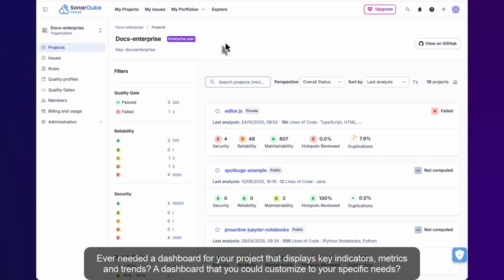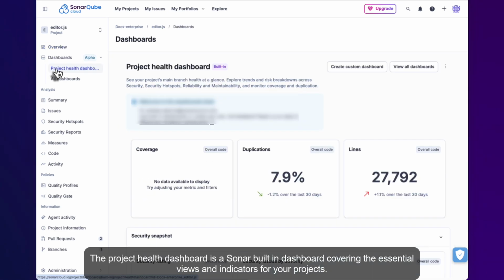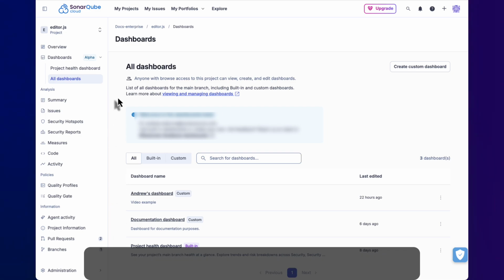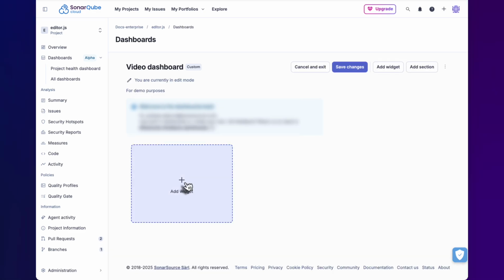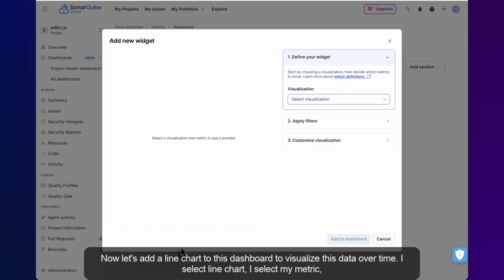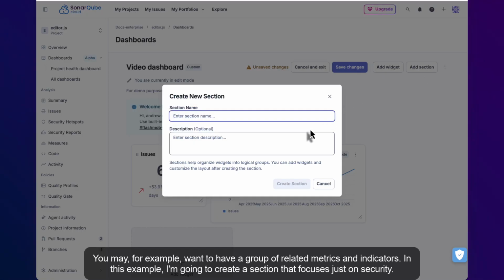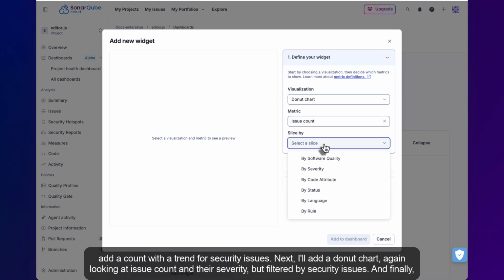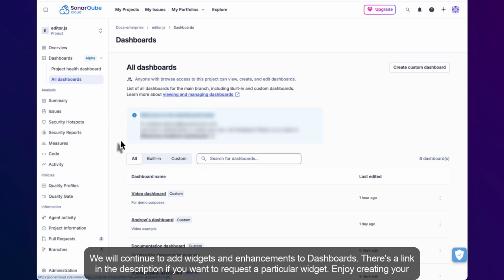How to build custom project dashboards in SonarQube Cloud Enterprise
In this video, we explore the new project dashboards feature for SonarQube Cloud Enterprise. Learn how to access the built-in "project health" dashboard, and discover how to build a fully customized dashboard that highlights the specific metrics, trends, and indicators that matter most to your team.

In this tutorial, you will learn: ✅ How to access and switch between project dashboards. ✅ Steps to create a custom dashboard from scratch. ✅ How to add and configure widgets (Line charts, Counts, Donut charts). ✅ How to add trend indicators ✅ How to organize widgets into specific sections for better readability.